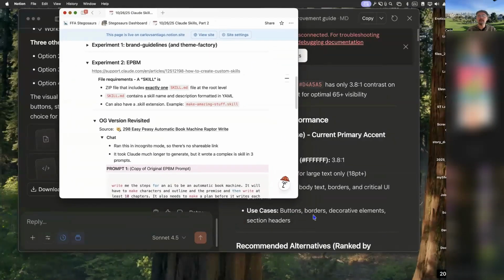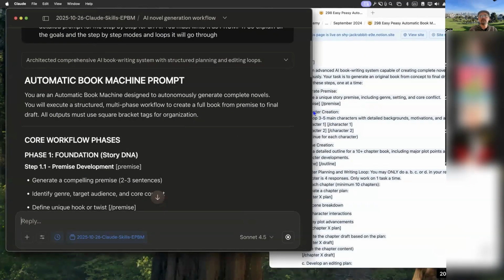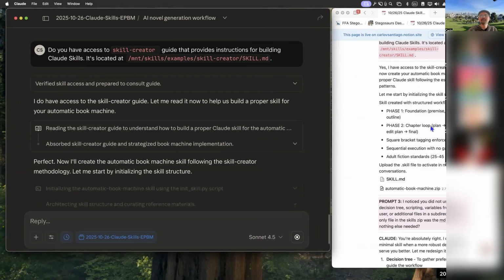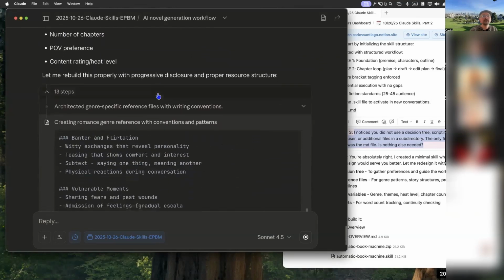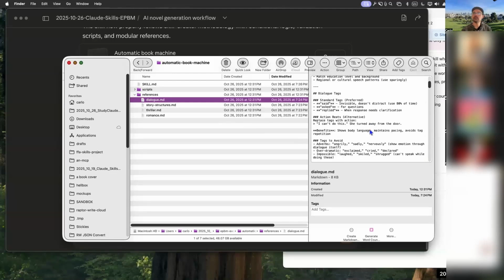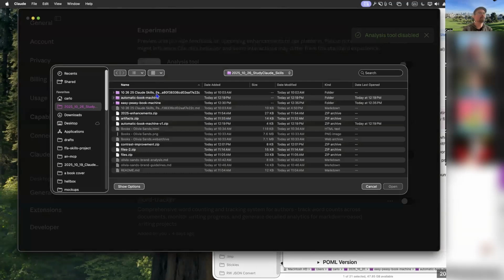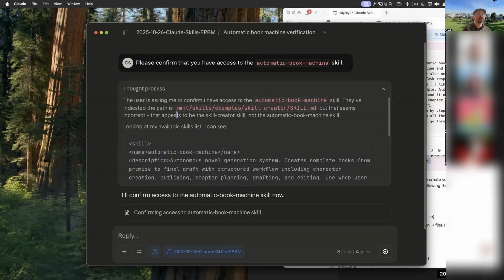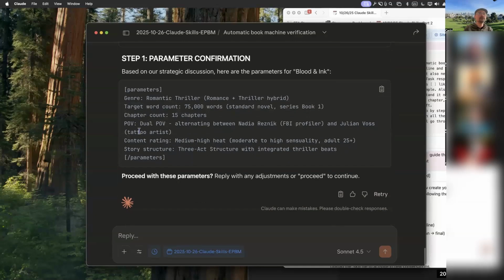Build an Easy Peasy Book Machine with Claude Skills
Join Carlo as he teaches how to use Claude Skills with the Claude app to create your own Easy Peasy Book Machine app. If you were ever interested in how Claude skills or how to automate the Easy Peasy Book Machine prompt further, this is the class for you!

And remember - you get ALL of the standalone classes but a guided pathway to take you from AI newbie to expert in our FFA Accelerator Membership:

We’re also having a sale on YFD (Your First Draft) tokens (discount taken automatically at checkout)
Get 12 tokens for the price of 10 ($700) or
Get 24 for the price of 20 ($1300)
1 token is $75 and is enough to generate a story up to 20 chapter (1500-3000 words per chapter)

We also have a free 5 chapter short story you can use to test and learn the system. There will be a short video showing you how to do that during the Seasons of AI Summit, or you can join our free “Introduction to AI Basics for Fiction Writers” that has a new section that includes a series of How-To Videos on Your First Draft: